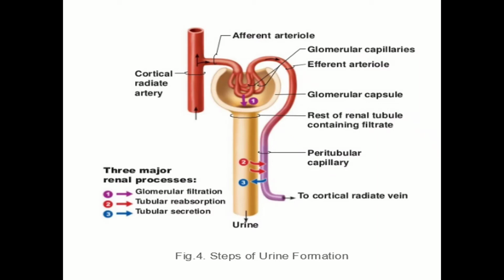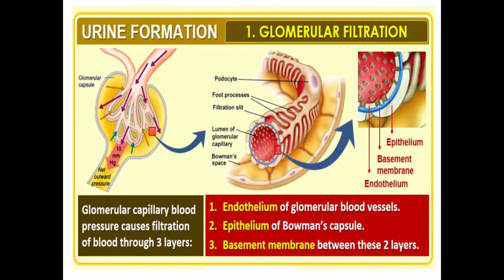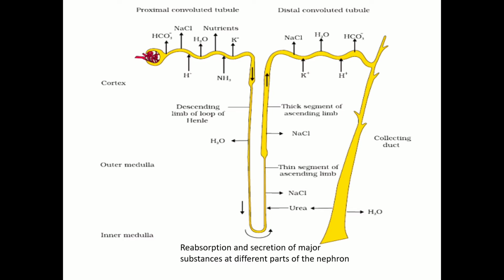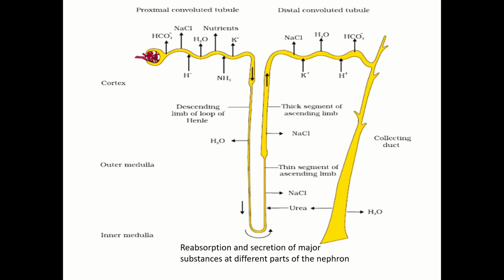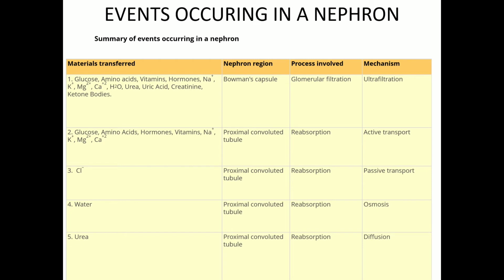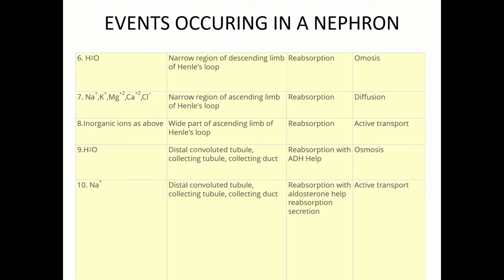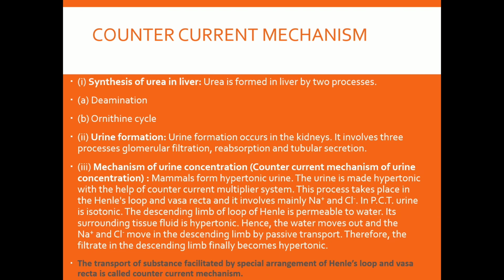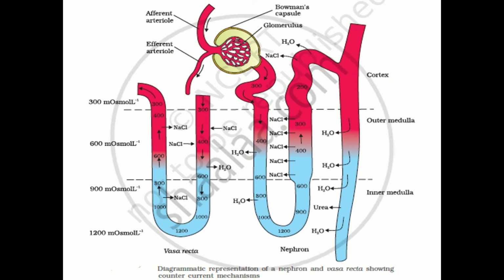Class 11 Biology Excretory products and their elimination Part 2